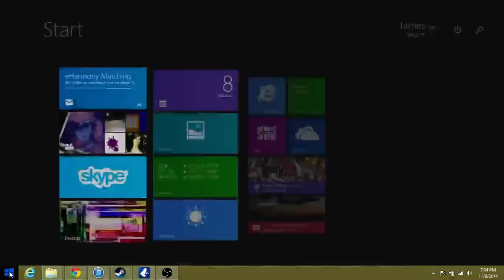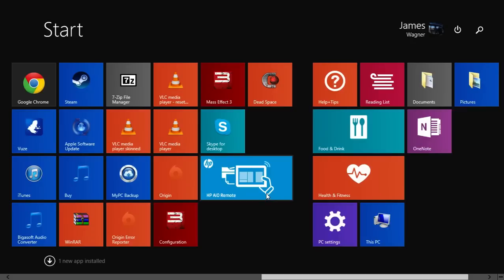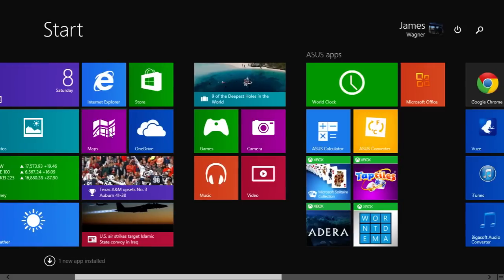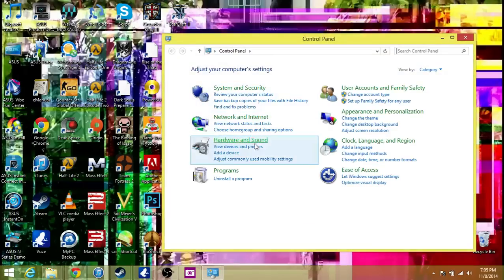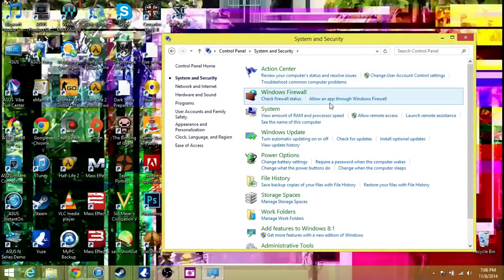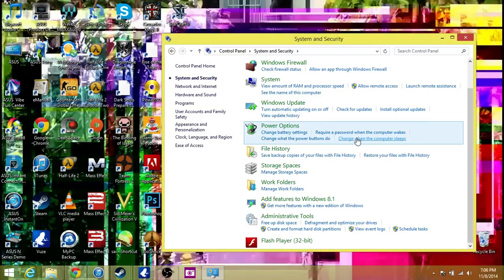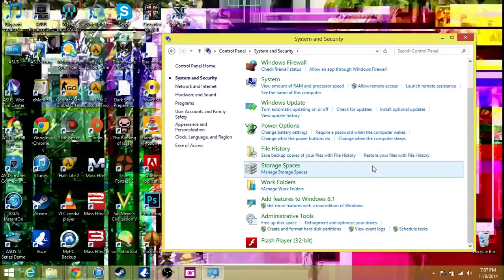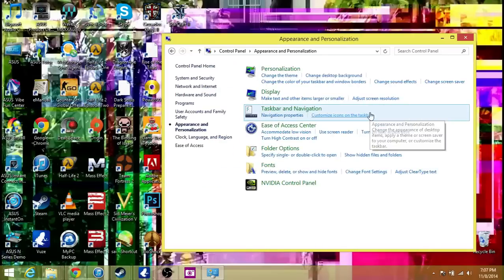Tutorial For Windows 8/8.1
This is my tutorial for windows 8/8.1. I hope it helps, sorry for the time in between tutorials! As I said in the video, please give your feedback/if you want me to expand on this tutorial.